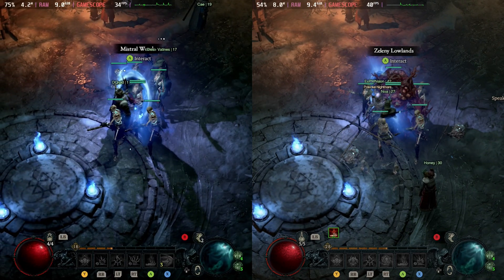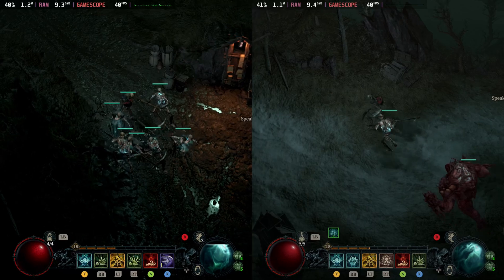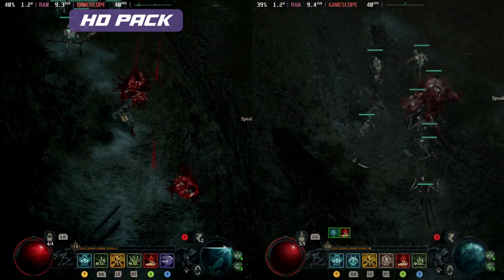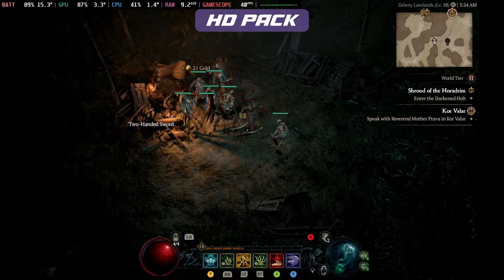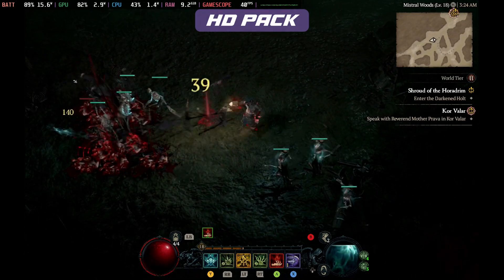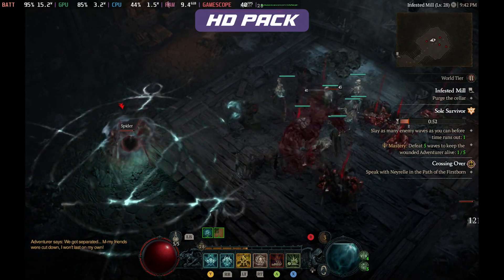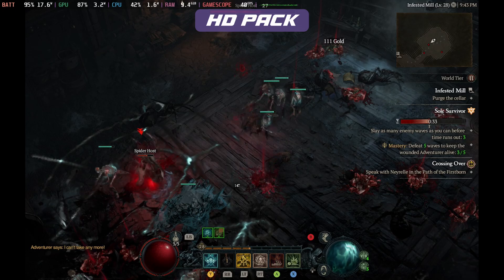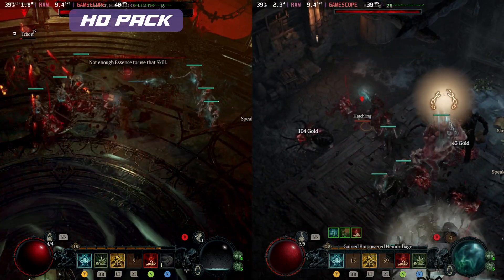Diablo 4 Steam Deck High Resolution Assets vs None - worth the 40Gb?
We had the high-resolution assets installed on the Steam Deck for Diablo 4 at the cost of the extra 38 GB install, we got a lot of comments saying that they were are waste and didn't take effect on the Steam Deck and performance was improved without them, so naturally, we put it to the test. high res textures made quite a difference for us.